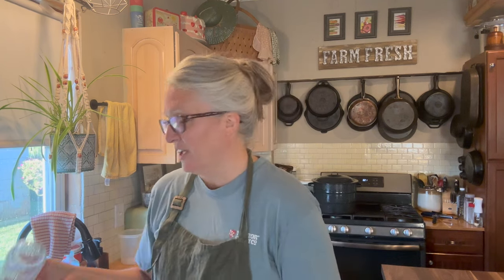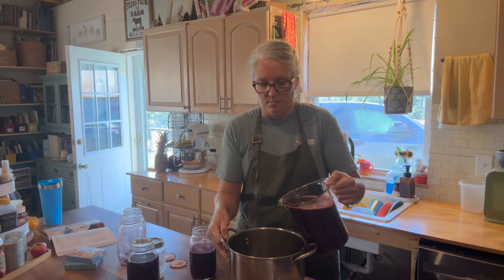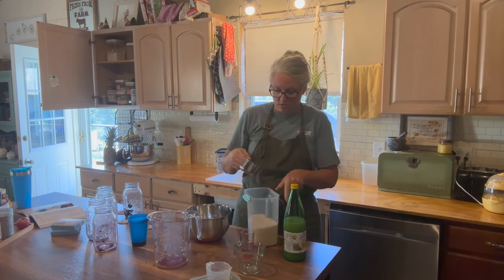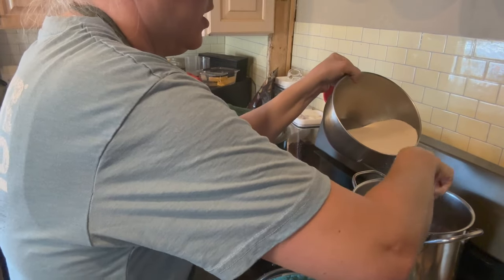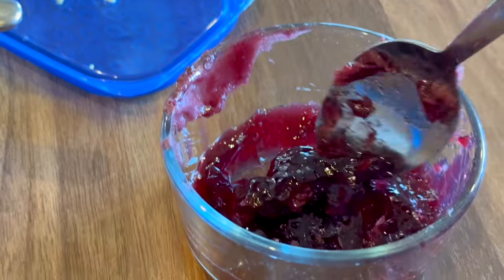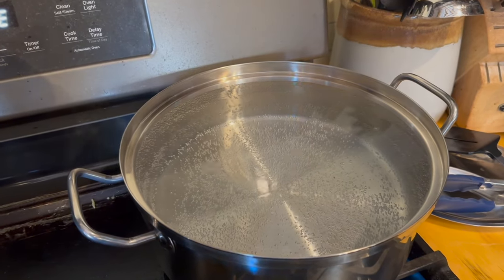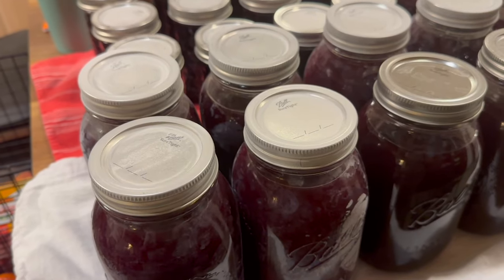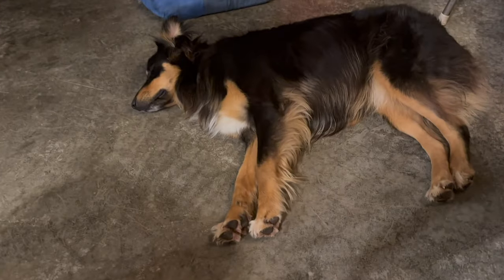How We Processed 2 Bushels of Grapes!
Follow along as we pick grapes at a local vineyard, then bring those grapes home to make grape juice and homemade grape jelly!

OUR FAVORITE GEAR:

Norpro Steamer/Juicer
Preserving with Pomona's Pectin Cookbook
Flour Sack Towels
Water Bath Canner
My iPhone 14 Pro
Manfrotto Tripod
GripTight Mount

Send us mail:
Lockcuff Family Farms
Houston, MO 65483

About Us: We bought an abandoned 60+ acre farm in the Missouri Ozarks. We're working to clean it up and restore it to a regenerative and productive farm and homestead. We also create and share recipes here and on the sites.

Liberty - The Duke of New York: C9TROEFFYPESRQUZ
Liberty - So Long for Now: MF5HJT0Y9NXZX7BL
Syncro - Good Morning: K8RNA9AII8FFZJ8I
Fabio Poian - Walking in Manhattan: OHZK8PODJVHMNK8R
Work Brunch - Sunroom: NRLP2RYTPRQ4ZPJD
Reves Français - Tesoro Mio: O8TBVH1PU4EQMMXT